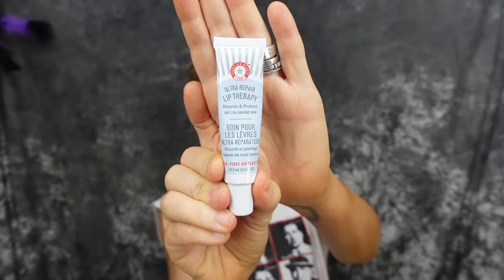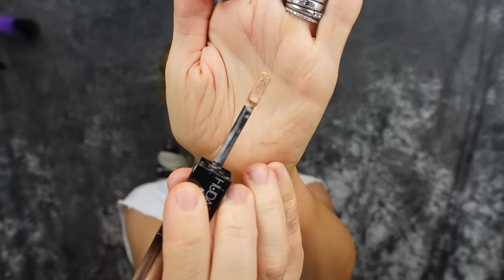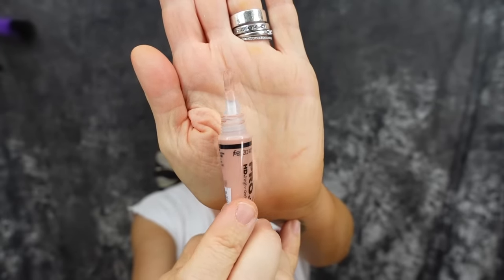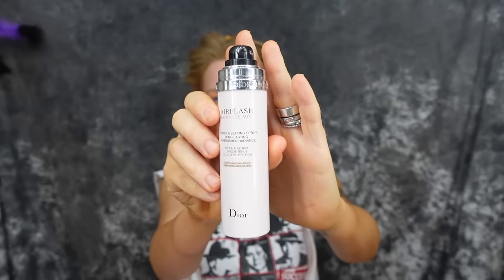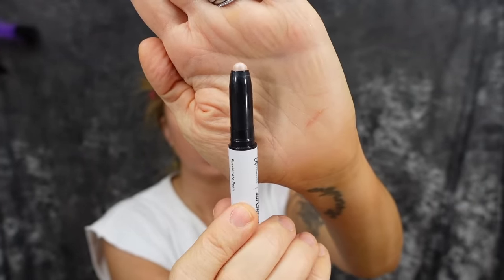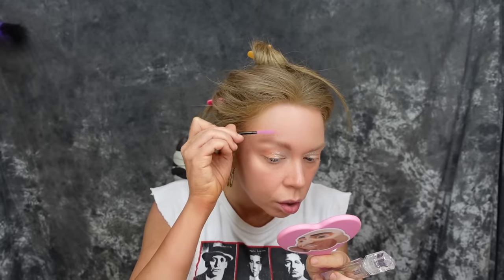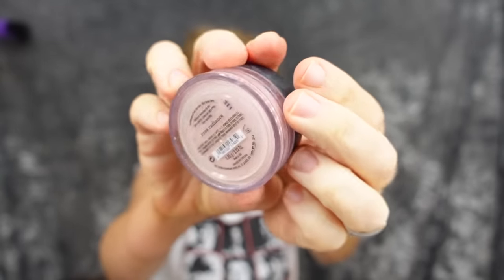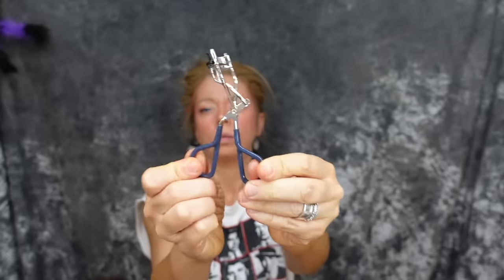I'm Cold GRWM- Natural Glam Makeup (Out Of My Comfort Zone?!)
Be sure & check out YouTube shopping tag!  All products used are linked!

If you read this whole description comment 'FREEZING'

GRAV3YARDGIRL
PEARLAND, TEXAS
77588